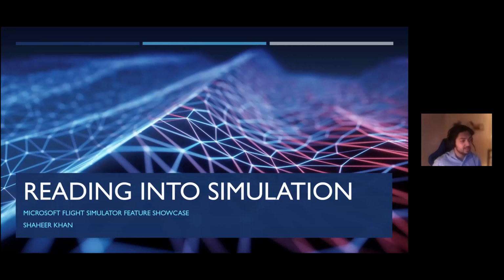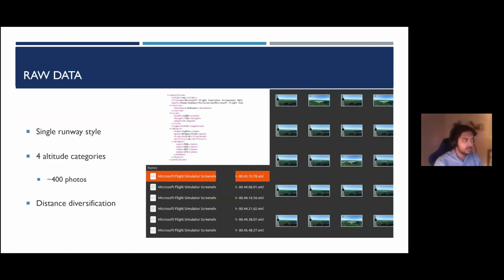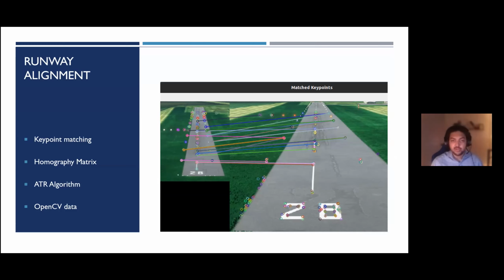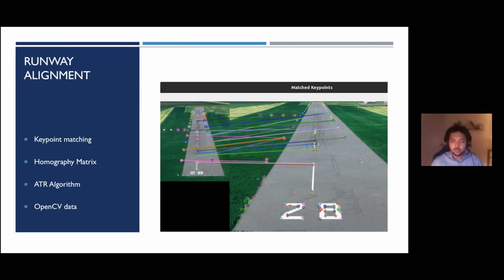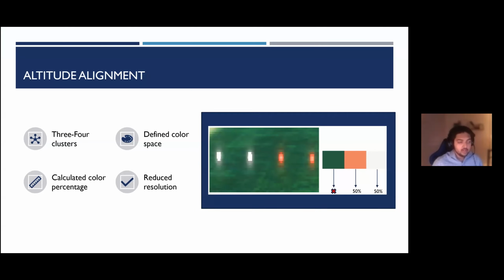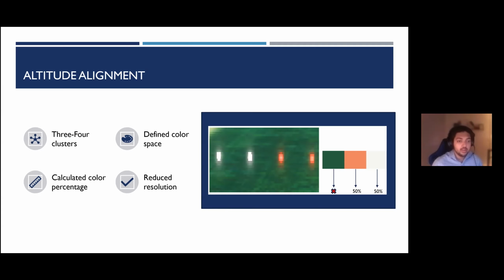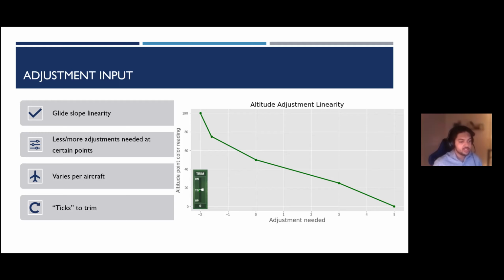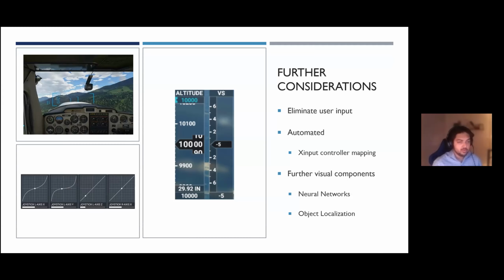Shaheer Khan: Reading into Simulation with Microsoft Flight Simulator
Short Bio:
Hi, my name is Shaheer Khan and I am a data scientist.  While pursuing a degree in business data analytics, I realized that the business experience I have gained is invaluable, but I longed to learn the technical side of all the processes and functions that are applied.  I am an avid advocate for data-driven innovation and its role in business, and found my love for data science through Python and various machine learning algorithms.  Whether it is implementing data science applications in client work or working on personal projects, there is no better feeling than transforming numbers on a spreadsheet or thousands of random images into valuable insight.

Capstone Project Name: Reading into Simulation with Microsoft Flight Simulator

Short Summary of Project:
Microsoft Flight Simulator 2020 is a flight simulator that attempts to be as true to life as possible.  I wanted to see how much data could be gathered about an aircraft and its relative position to the runway purely using vision.  I was able to process data regarding runway alignment, altitude category, and location of various key runway points/structures throughout my work.  The constraint of only having access to vision versus in game statistics pushed me to learn a great deal regarding vision based algorithms.

Tech Stack Used:
Python:  Numpy, Pandas, Matplotlib, LabelImg, OpenCV, Sklearn, Keras/Tensorflow.